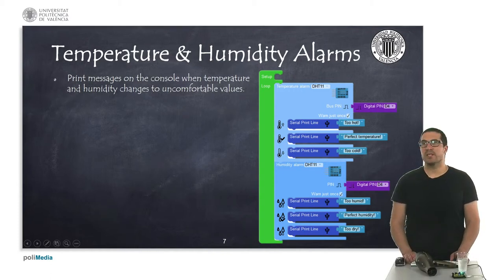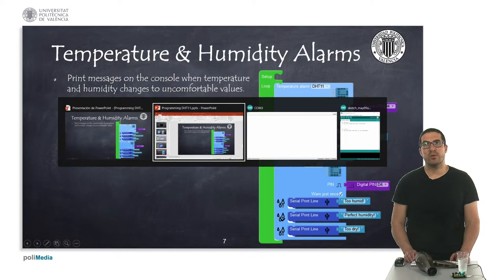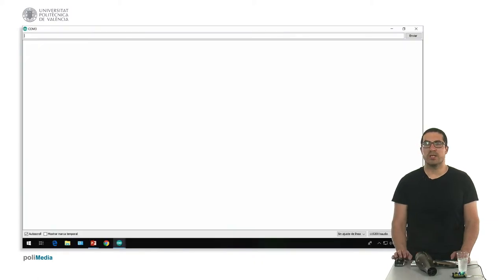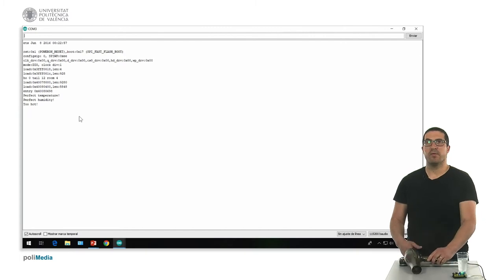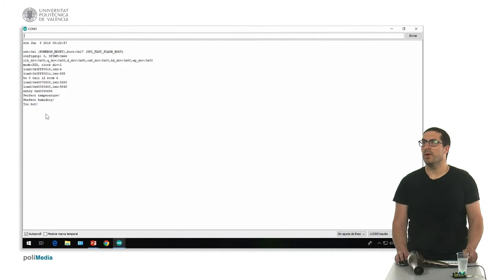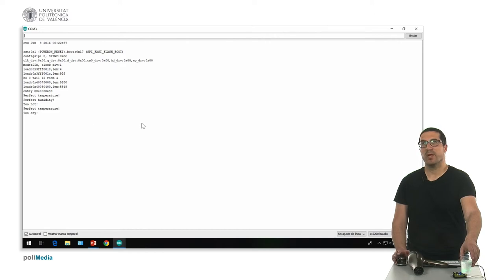53/74 IoT MOOC Part I: Programming example. Temperature & Humidity Alarm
In this video we show how Facilino temperature and humidity alarm instructions work using DHT11 sensor.

This video belongs to an EdX MOOC EdX about Internet of Things, Arduino and ESP processors (ESP32 and ESP8266) with Facilino